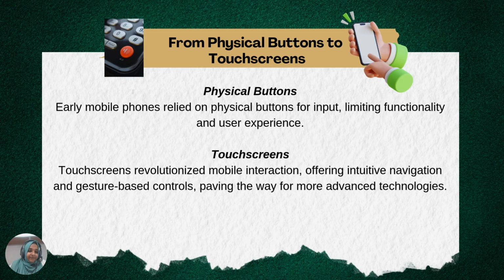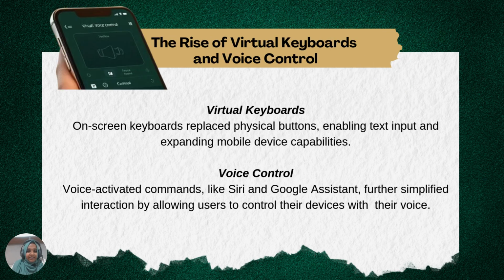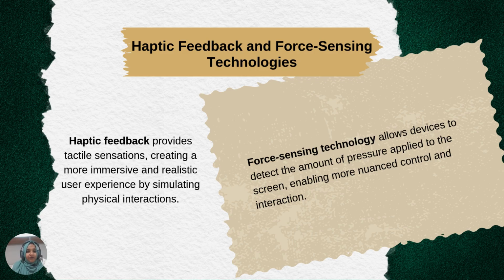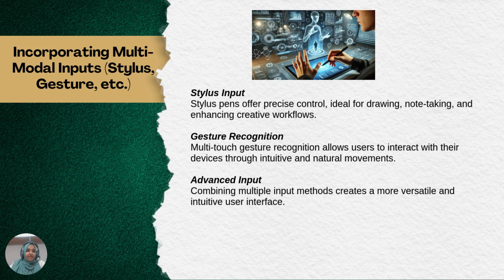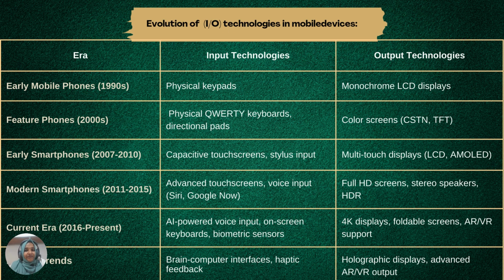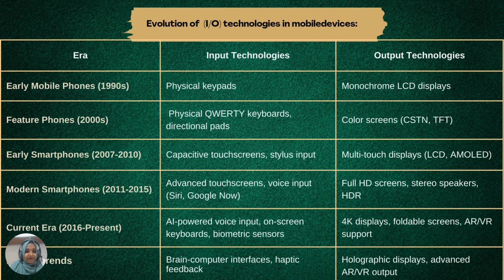Evolution of Input and Output Technologies in Mobile Devices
This video will give you a better understanding of how input and output technologies have shaped mobile devices over the years and where we’re headed in the future.